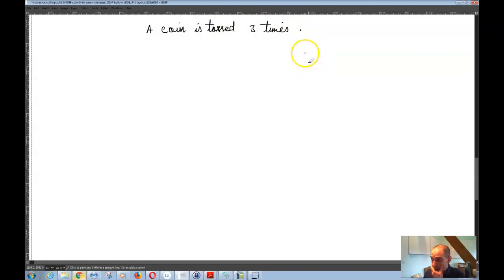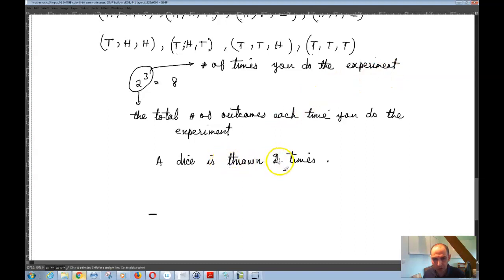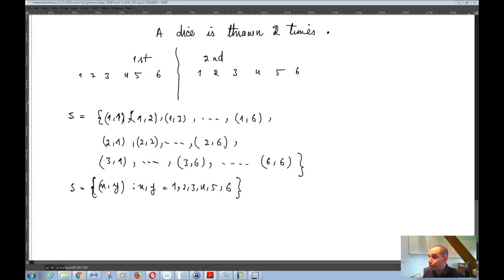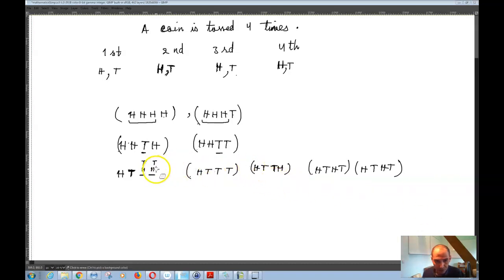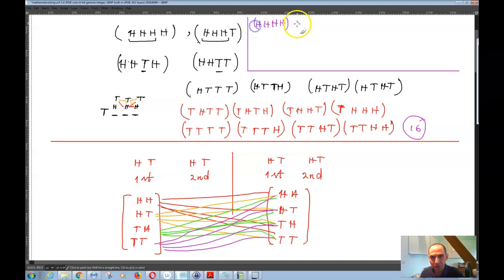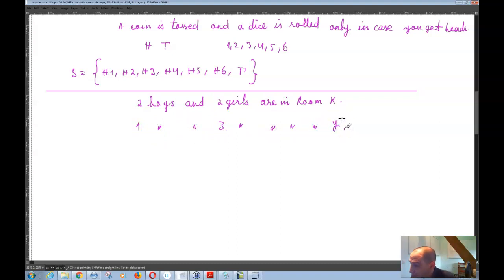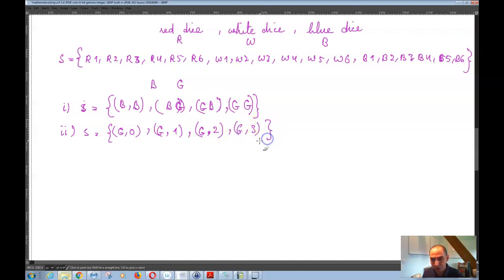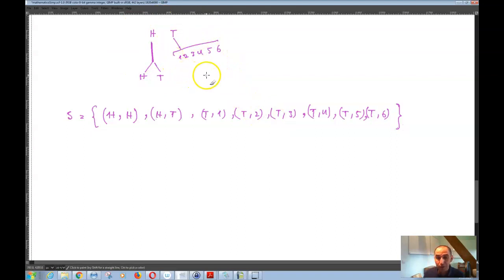Mathematics - Probability Exercises - Part 1 #10